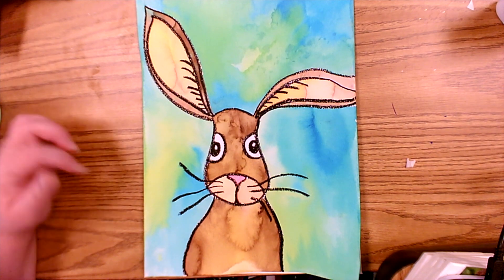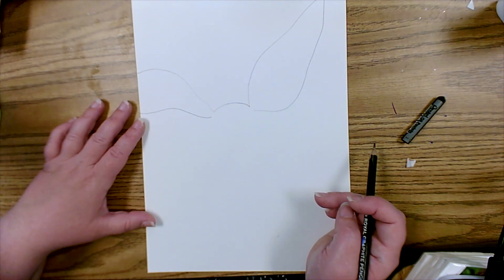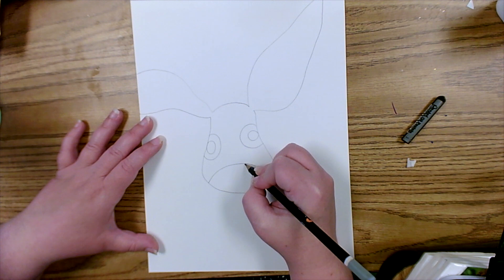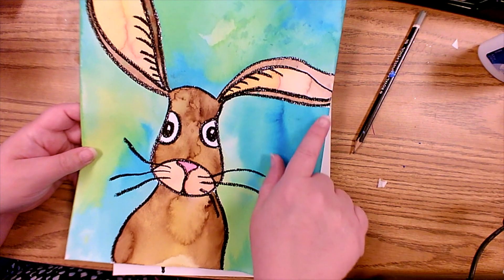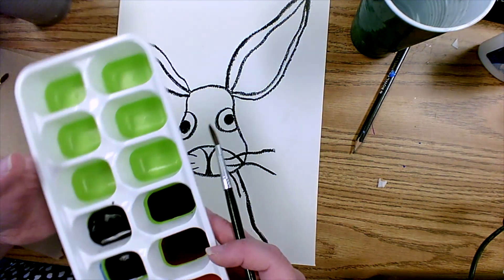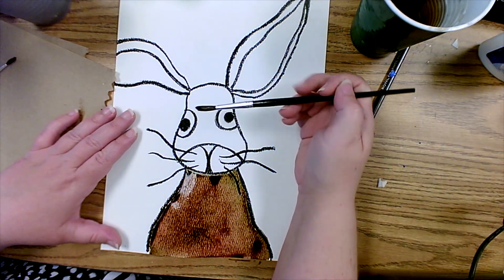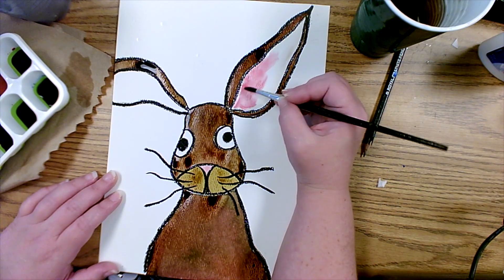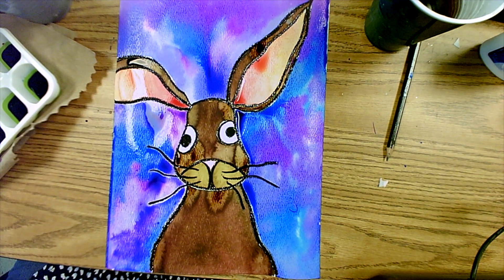Watercolor Rabbit inspired by Catherine Rayner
This is a video on how to draw a rabbit and use wet on wet watercolor techniques to get a Catherine Rayner inspired piece of art. This video would be a great lesson after reading the book Harris Finds His Feet.

You'll get a chance to learn how to draw a rabbit, use liquid watercolors, paint using a wet on wet technique, and using oil pastel for an oil resist.

I've use this lesson for 1st, 2nd, and 3rd grade using/drawing different animals. Some other ideas are giraffes, hippos, and lions.